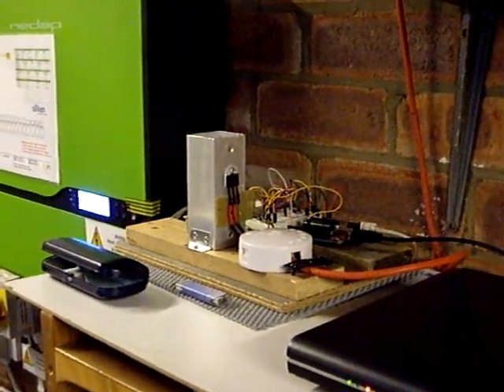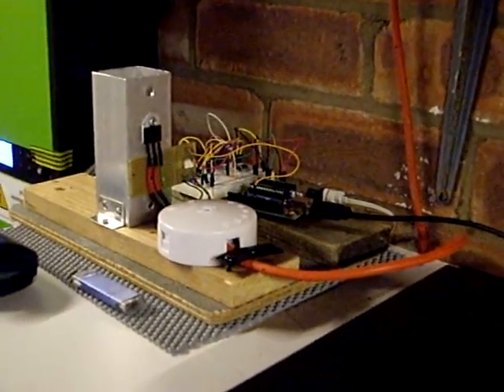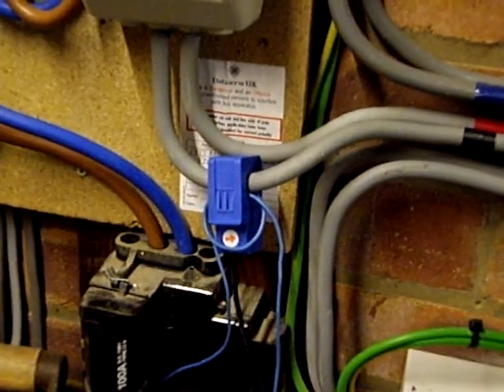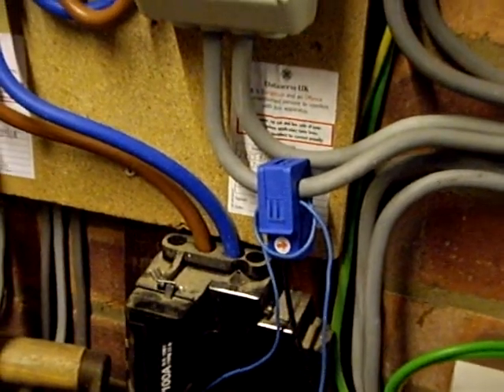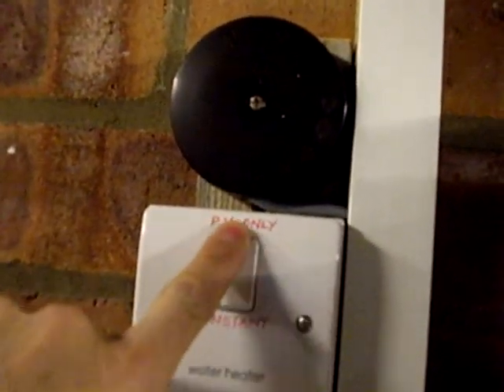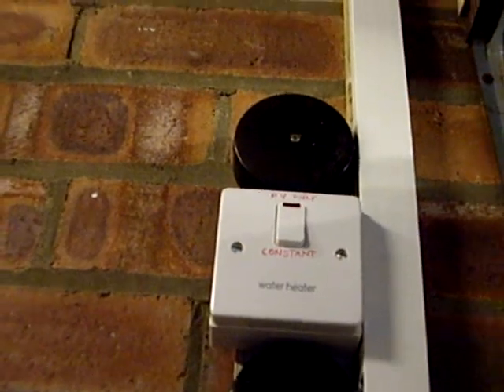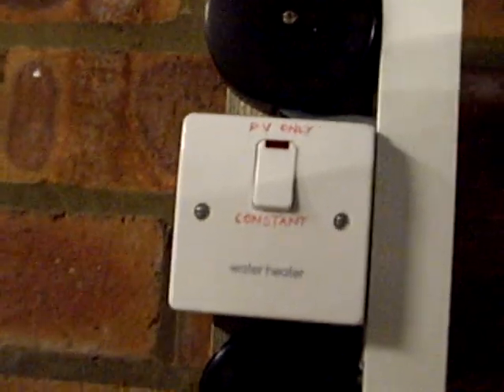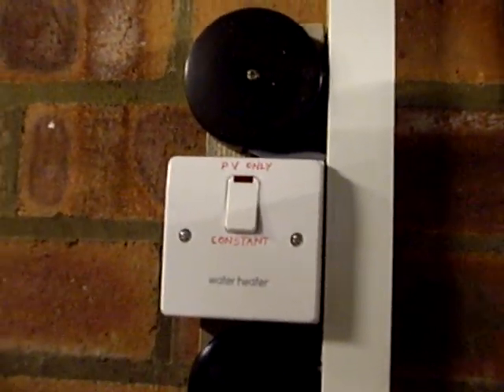Mk2a PV Router, first results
Initial test results for the Mk2a PV Router code that I posted yesterday on the Open Energy Forum